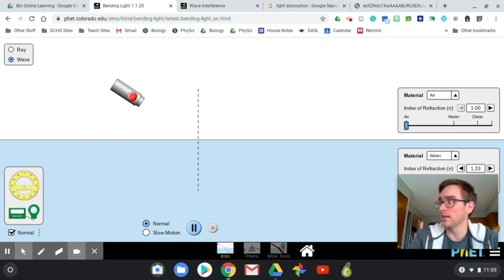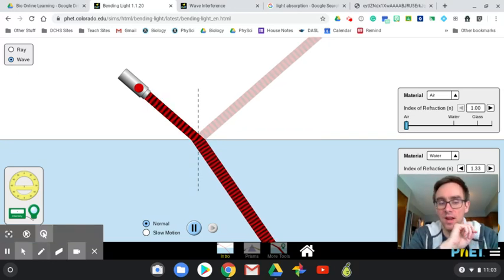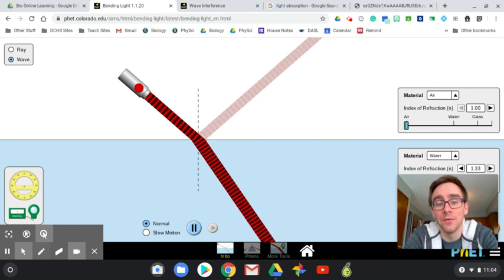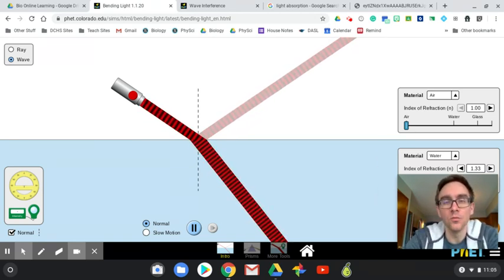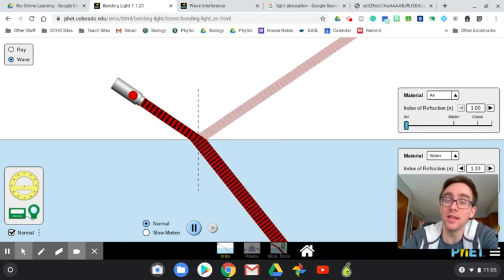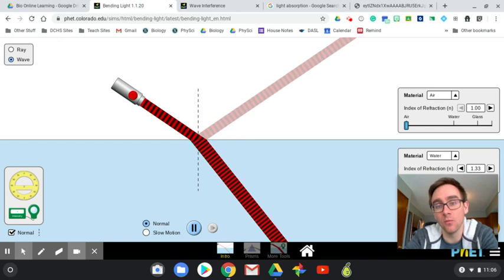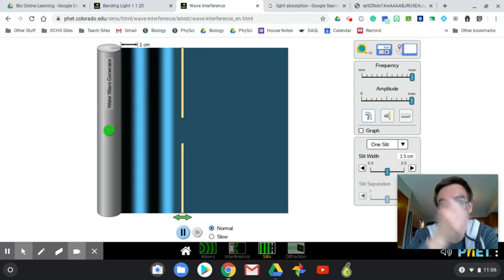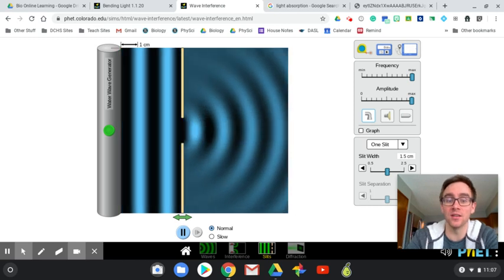Lecture: Wave Behaviors